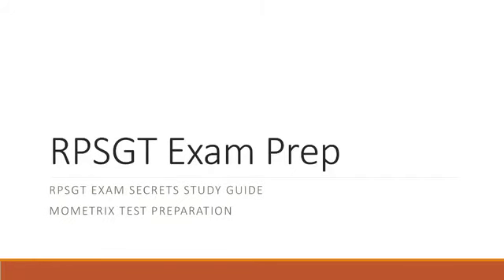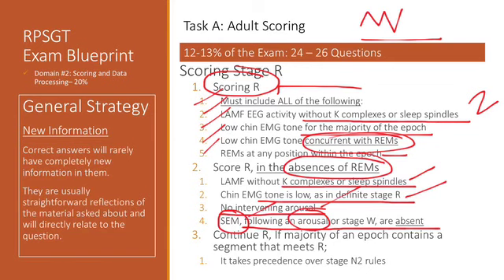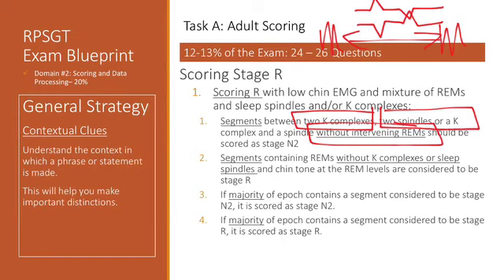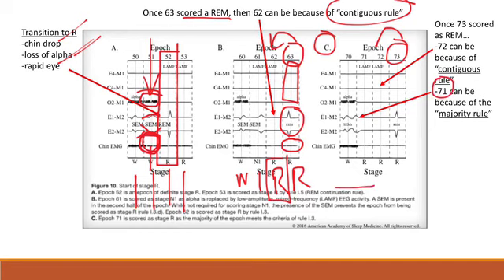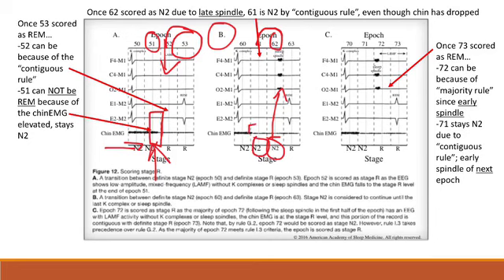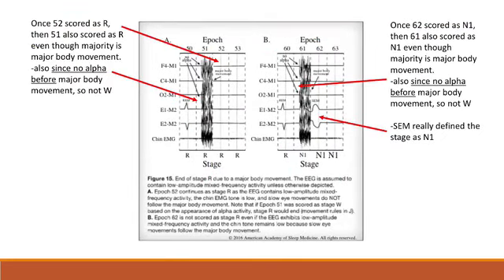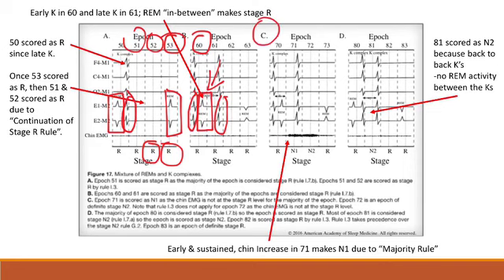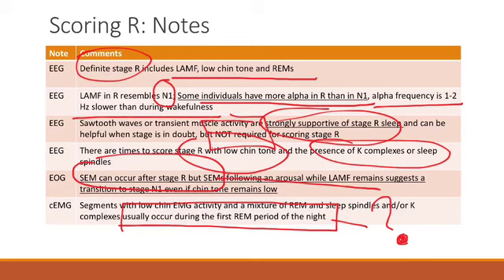February 5, 2025